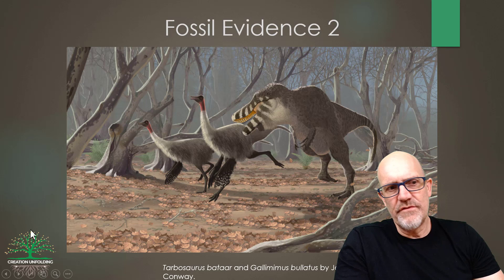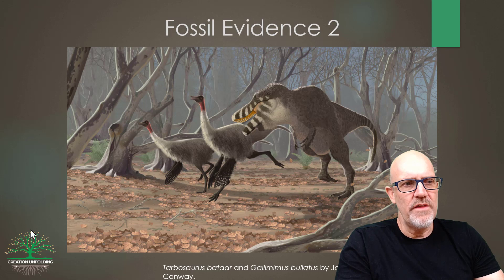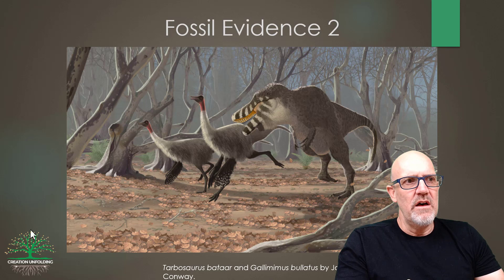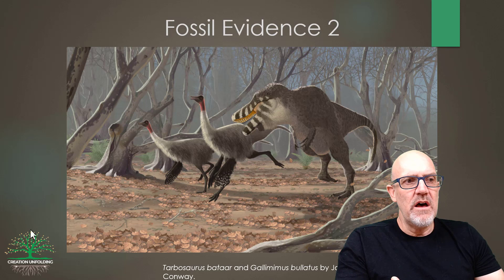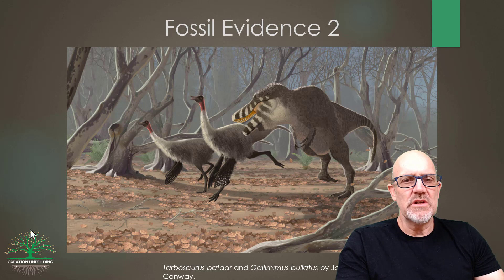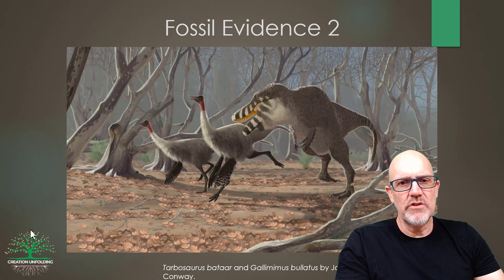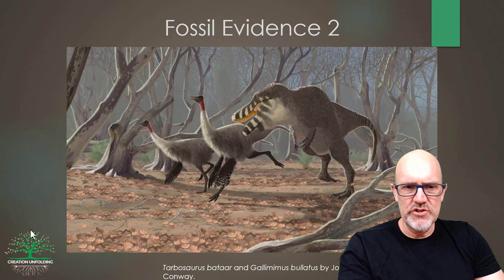The fossils still say no! Part 1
In this series, Dr. Ken Coulson uses lecture format to discuss the relationship between science and the Bible, and to discuss various topics of interest that will hopefully enhance and strengthen a faithful interpretation of Scripture. These topics include a Philosophy of Science, miracles and science, micro- versus macro-evolution, natural selection, Intelligent Design, radio-isotope dating, Carbon 14 dating, human evolution, geology, plate